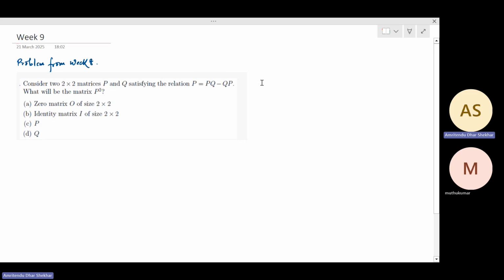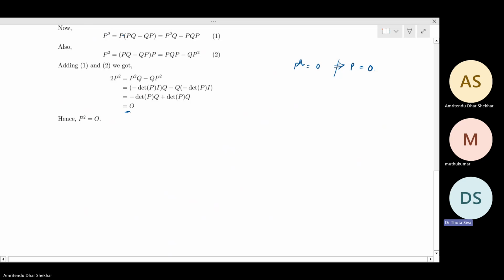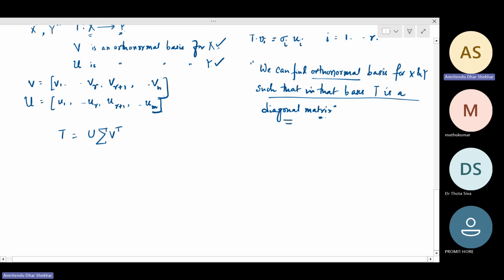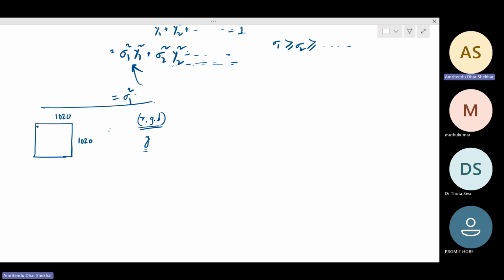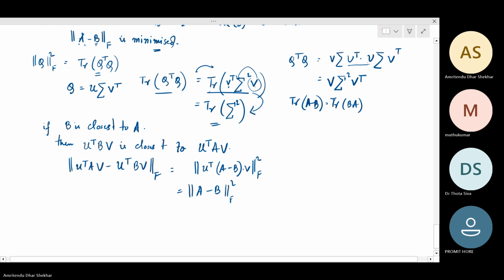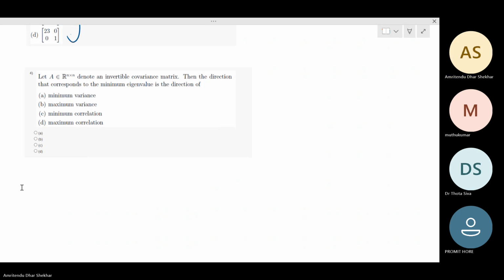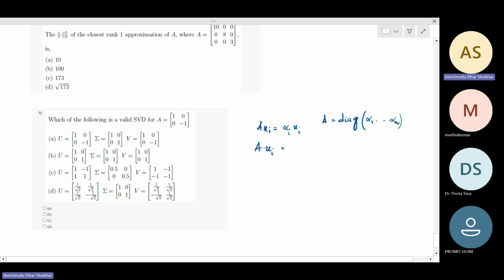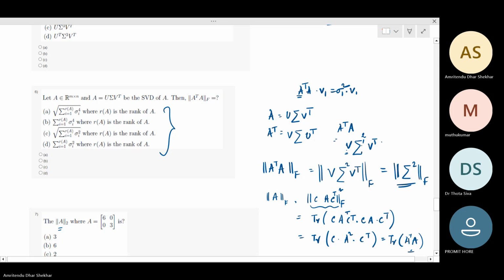Applied Linear Algebra for ML Week9